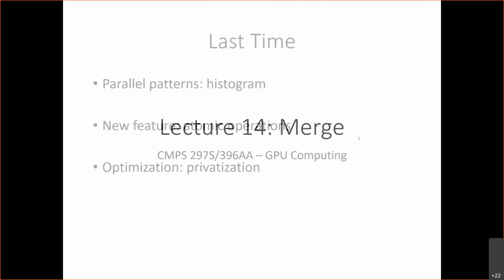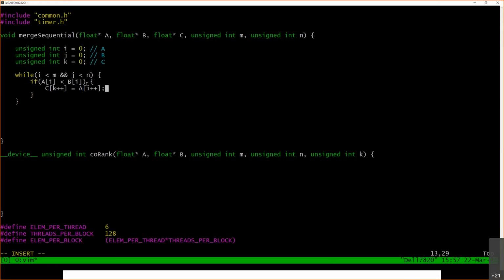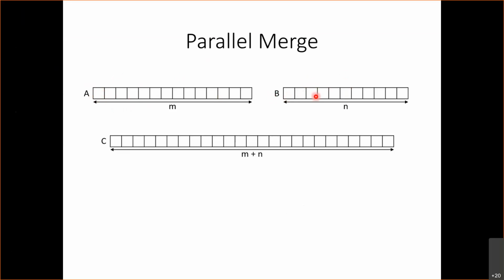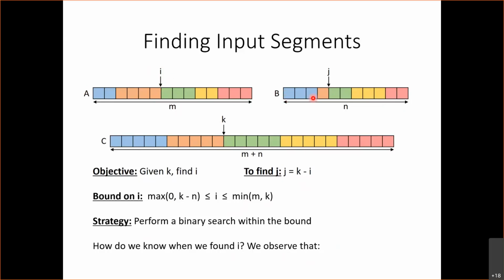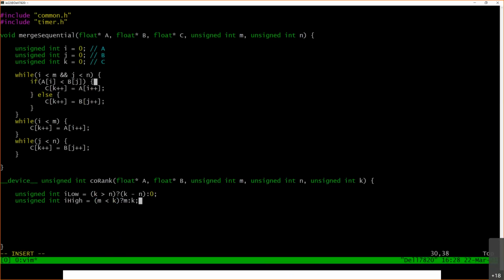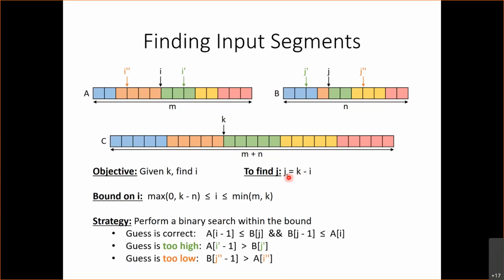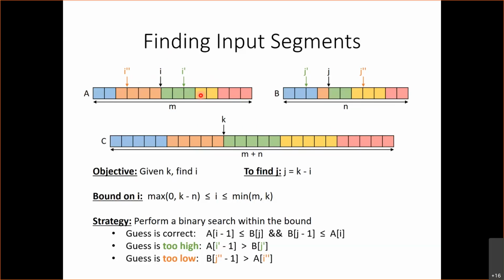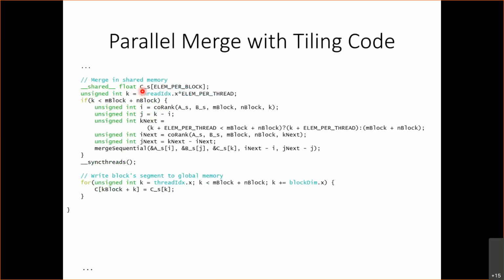Lecture 14 - Merge